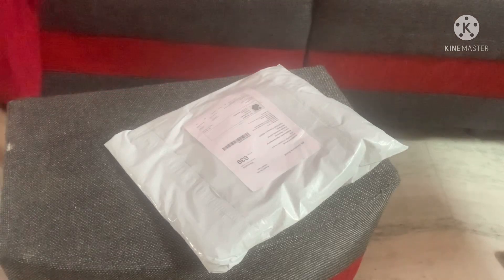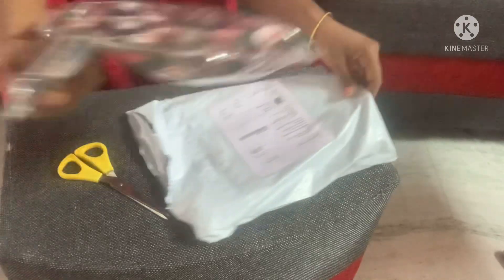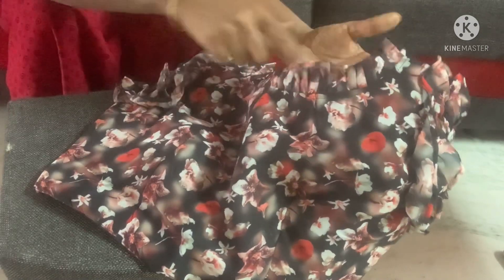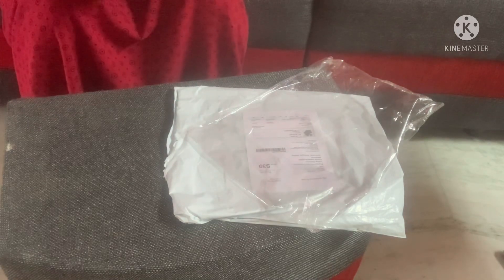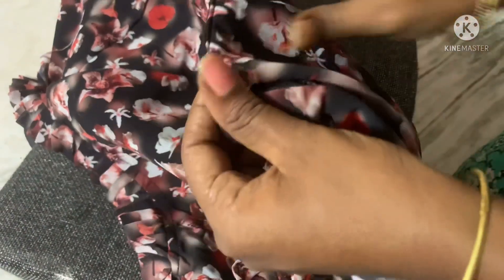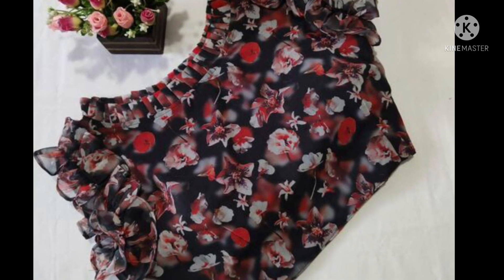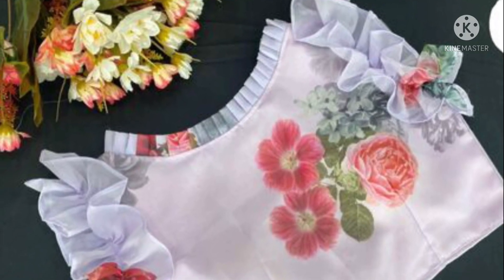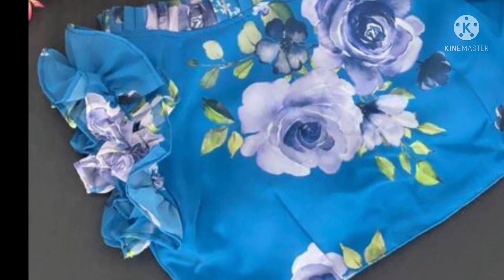Meesho Most Trending Blouse @246 Unboxingబయట కుట్టించుకున్నా ఇంత తక్కువ కి రాదు 2 in 1 Skirt&Saree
Hello Friends,
In Todays Video we can see beautiful Blouse which i ordered from Meesho

Blouse Code : S-85935438

Promotions Accepted
Only What's app us on  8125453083